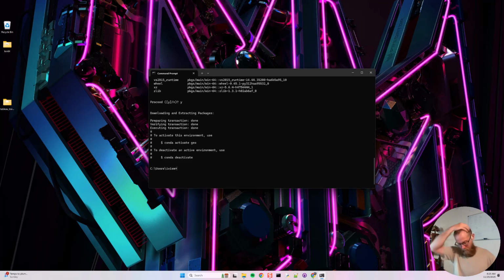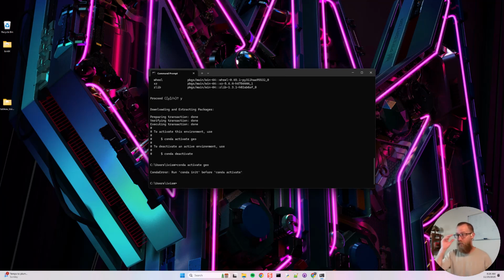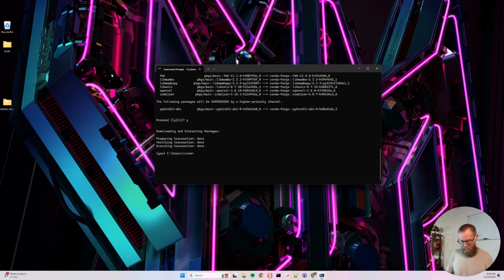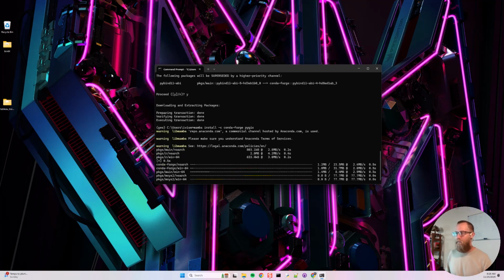Ep1: Code a Day - GIS Programming - Until I Get Hired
We're working our way through "Introduction to GIS Programming" by Qiusheng Wu.

In this episode, we're setting up a custom environment using command prompt and conda. Also, in general, just getting a hang of what it feels like to record oneself learning.

Book description:

"This book offers a comprehensive, hands-on introduction to the world of geospatial analysis using open-source Python packages. Designed for learners of all levels, this book breaks down the complexities of Geographic Information Systems (GIS) into clear, actionable steps, making it ideal for students, researchers, professionals, and self-learners interested in mastering spatial data programming."